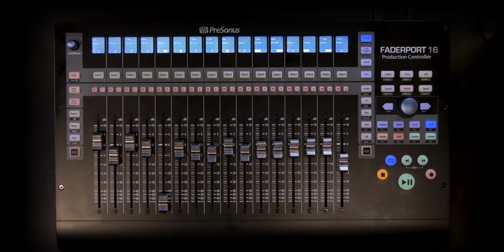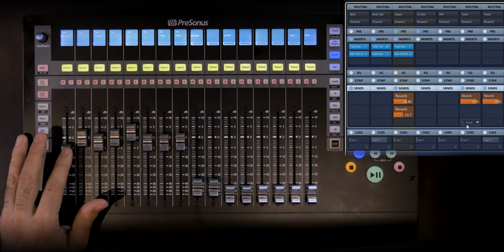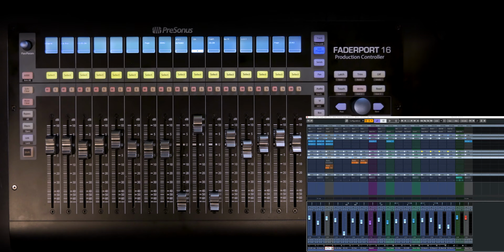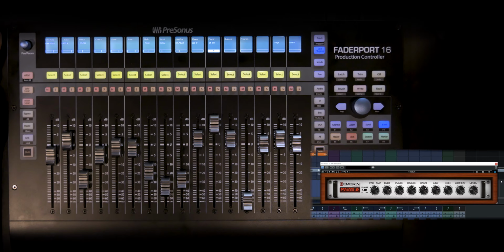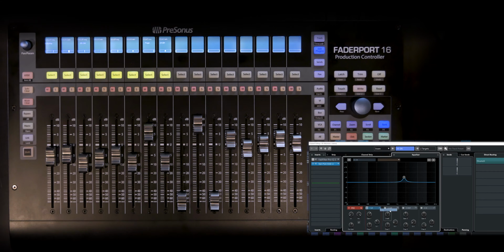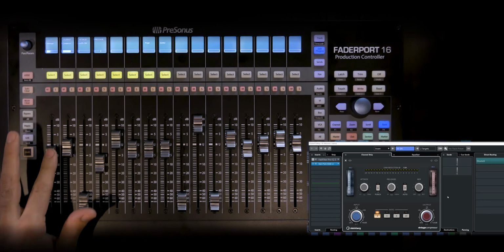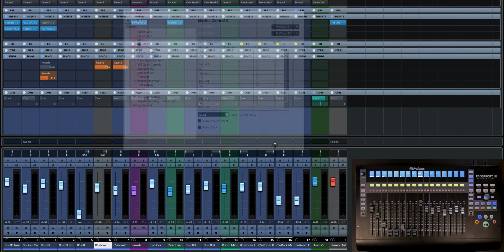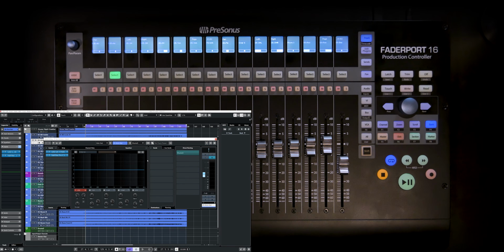Presonus FADERPORT 16 with CUBASE - Controlling PLUGINS & SENDS